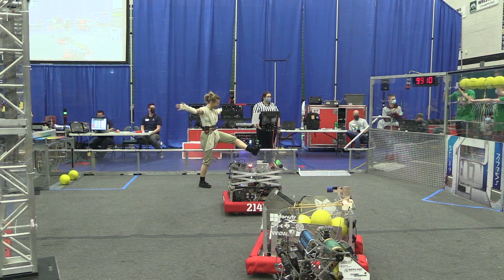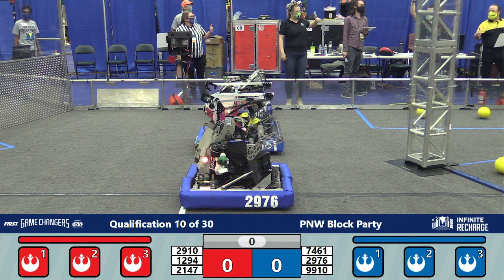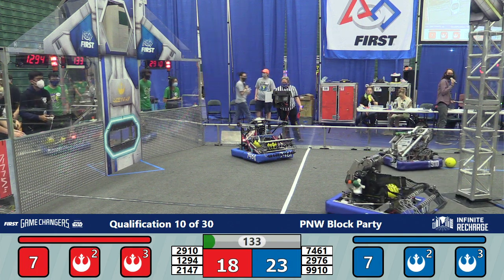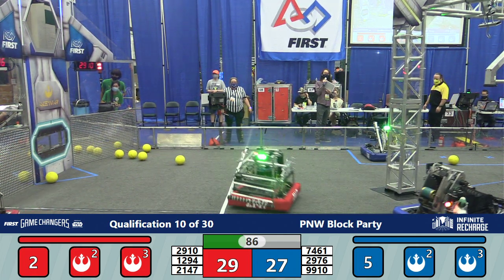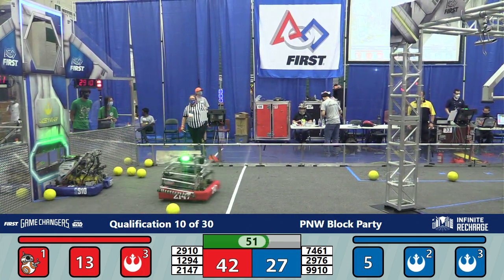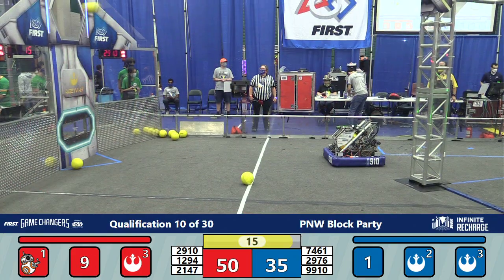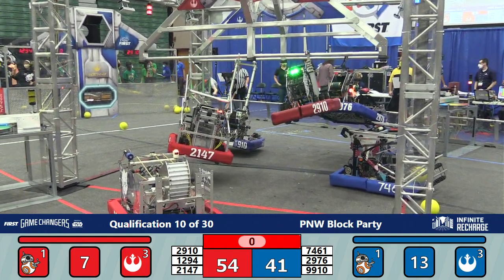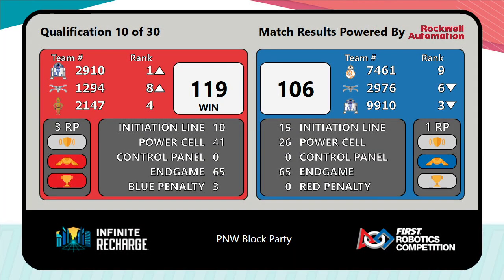2021 PNW Block Party Qualification Match 10